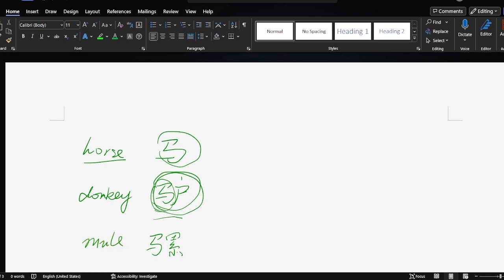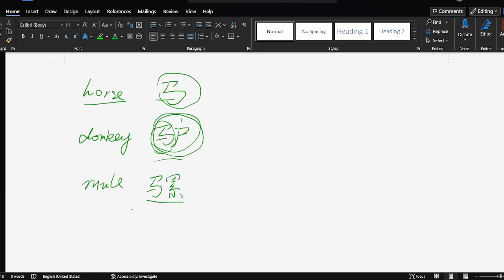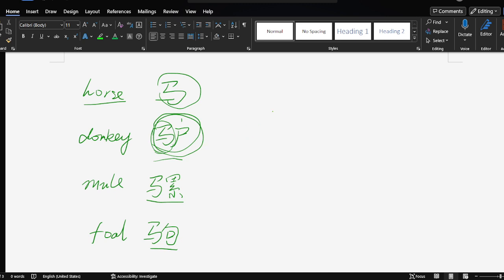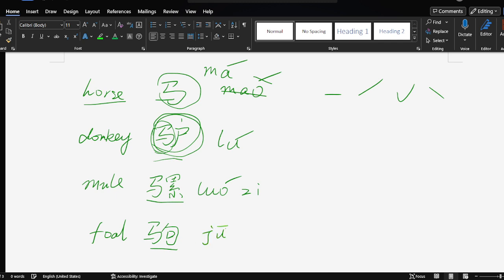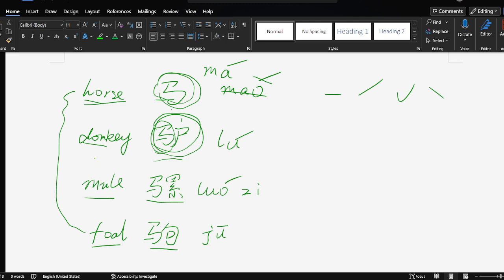Chinese language is very simple and logical